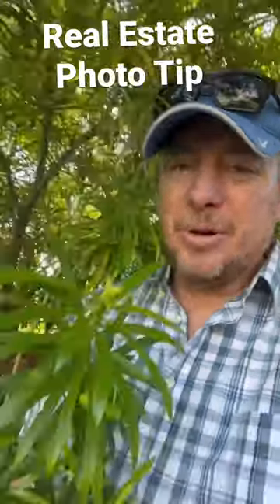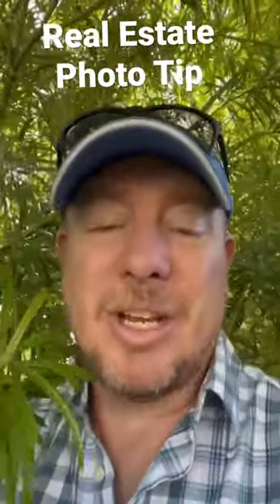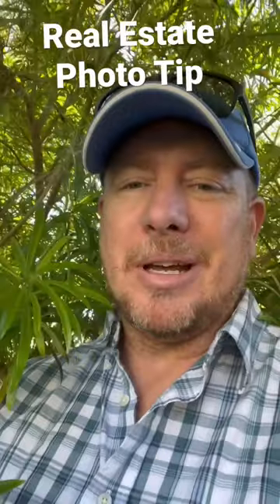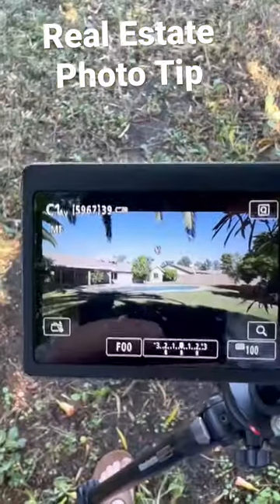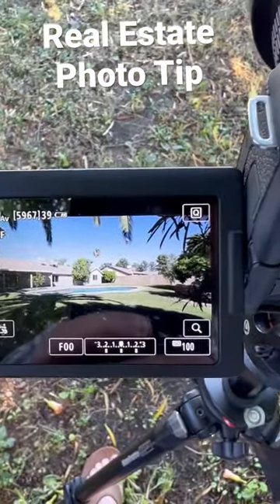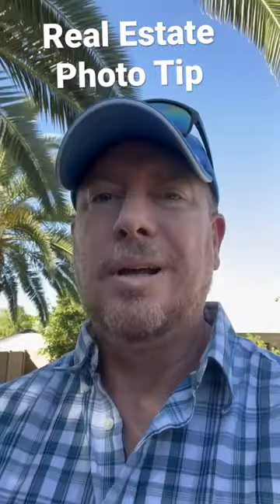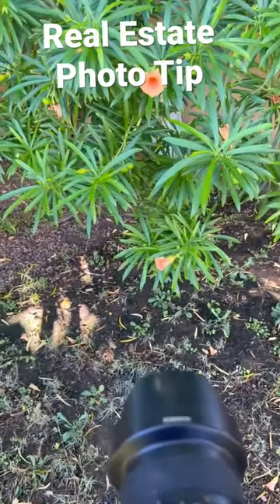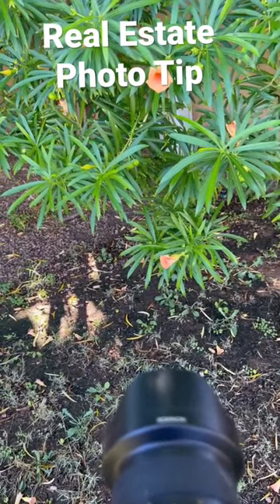Real Estate 🏡 photography Tip : get plants 🪴 in the shot.